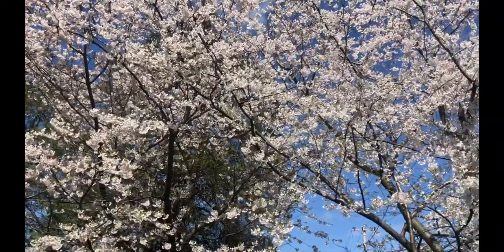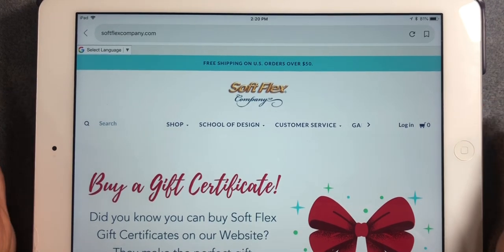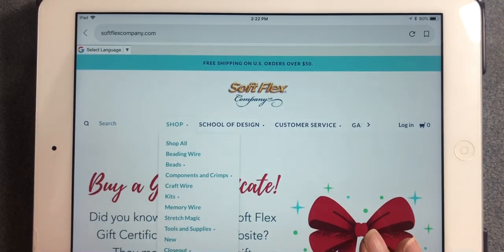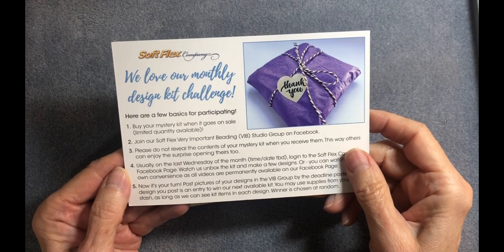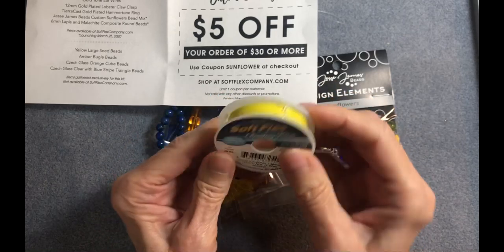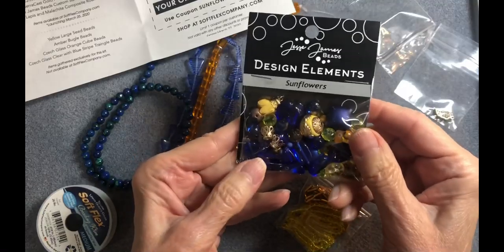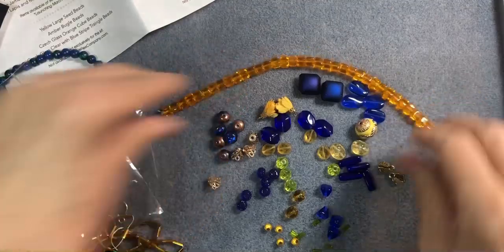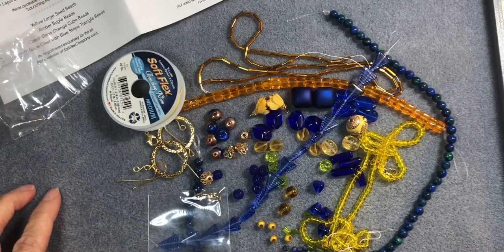Soft Flex Company - Mystery Design Kit Unboxing - Painted Sunflowers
Hey everyone.  I want to share with you the Monthly Design Kit from the Soft Flex Company.  The name of the March kit is called "Painted Sunflowers" after the artist Van Gogh.  The colors are an amazing blue and yellow.  This kit sells quickly and may not be available by the time you see this video but you can find other kits and bead mixes on their
For inspirational work from other beaders, join their Facebook "Very Important Beading Studio Group"

Luisa